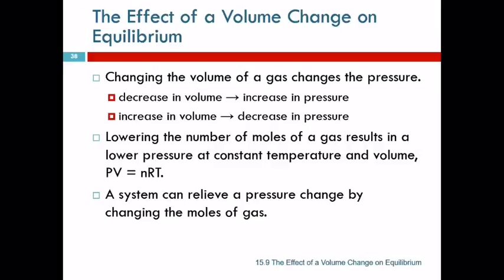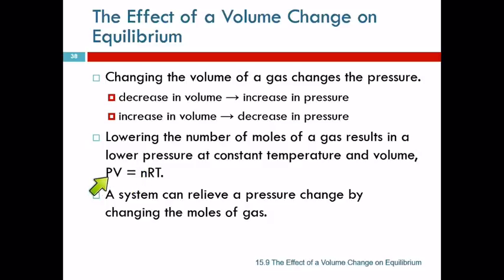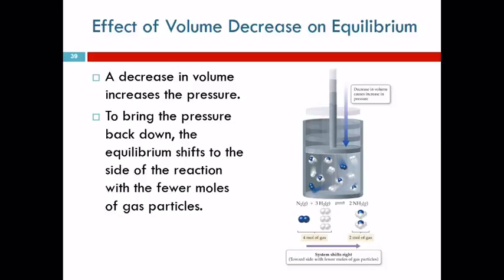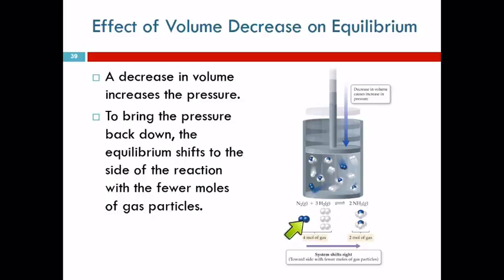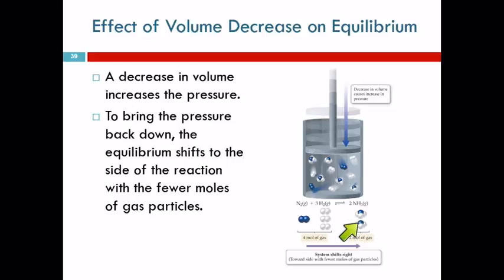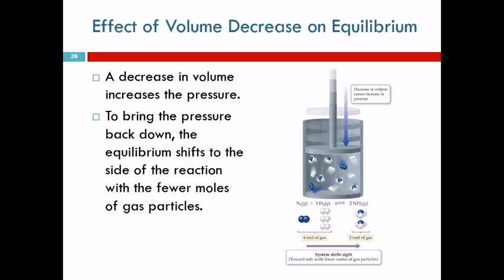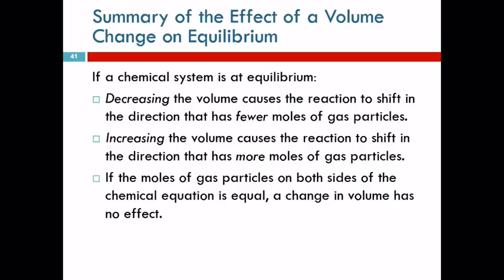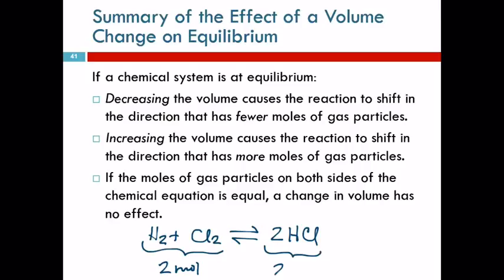15.9 The Effect of a Volume Change on Equilibrium